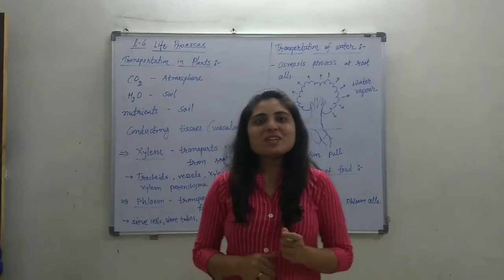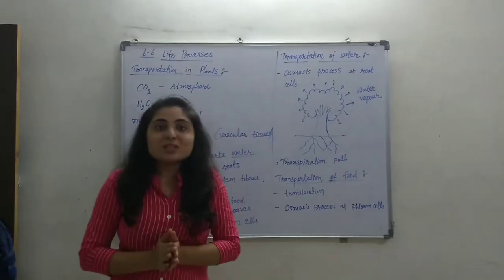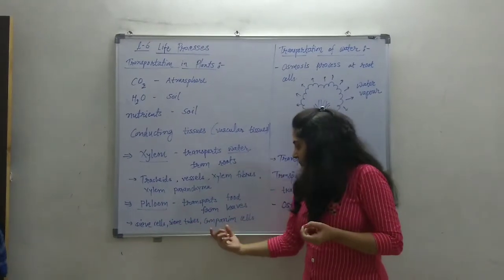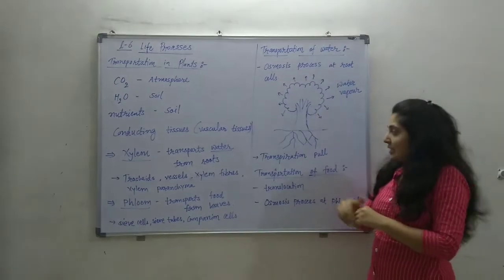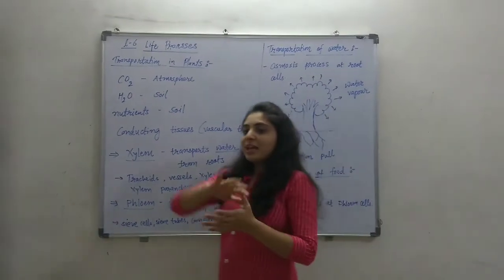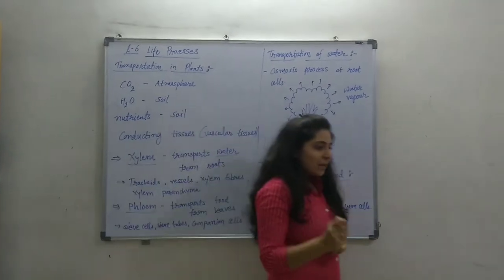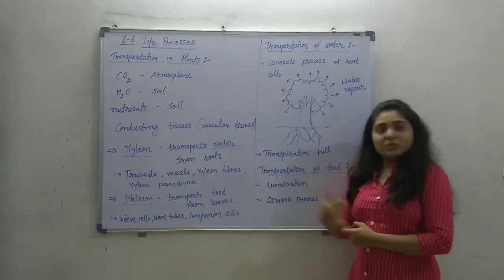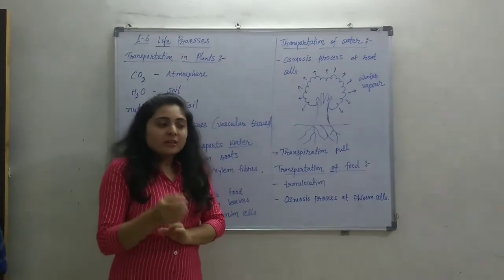Transportation in plants | std 10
NCERT | Science | chapter 6